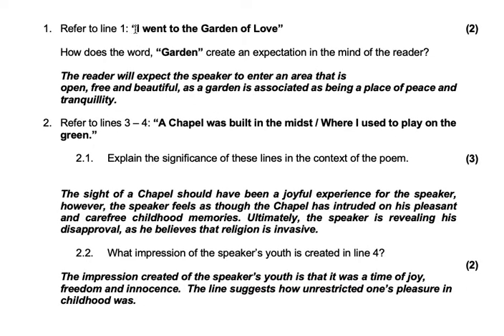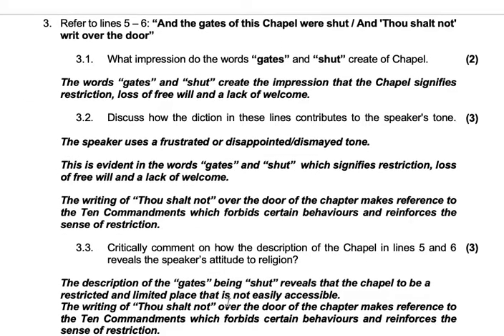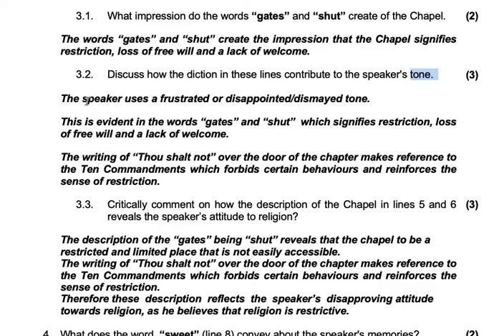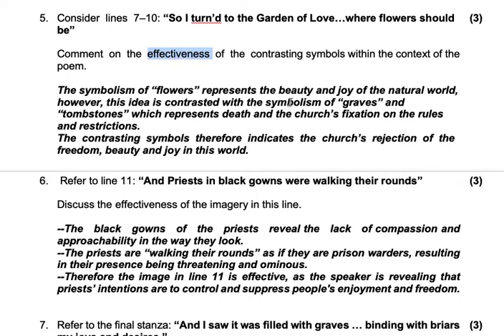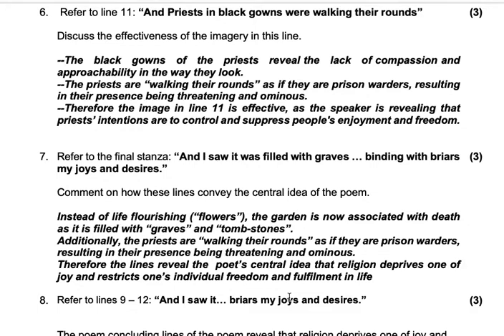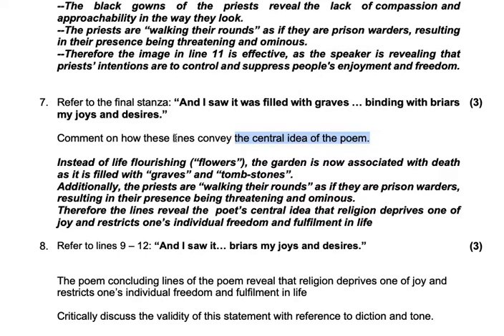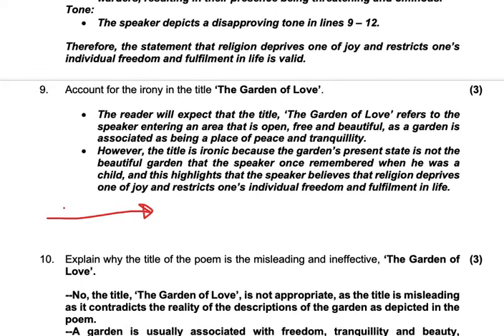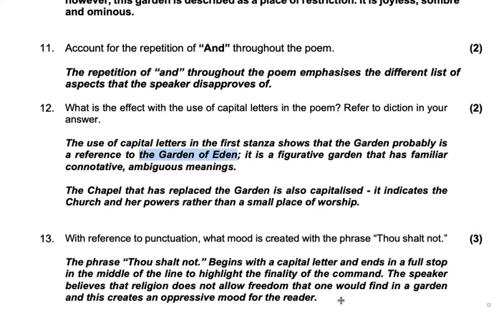'The Garden of Love' Poetry Exam Questions and Answers Grade 12 English Home Language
Hello everyone. I will be teaching the Grade 12 poetry syllabus, so be on the lookout for the other poems.